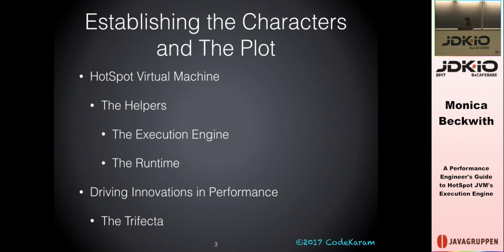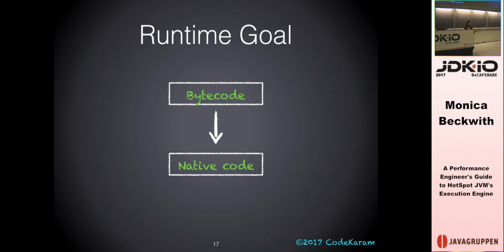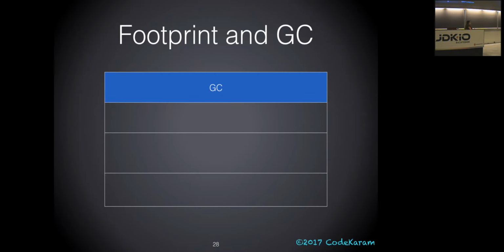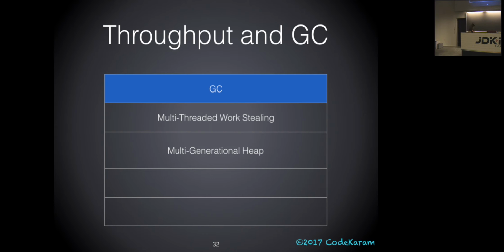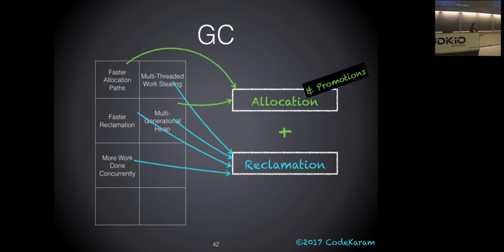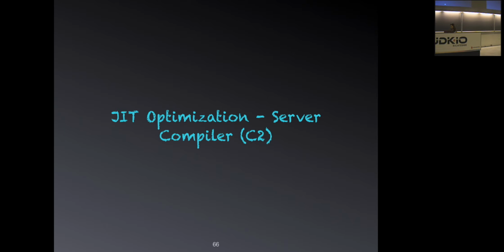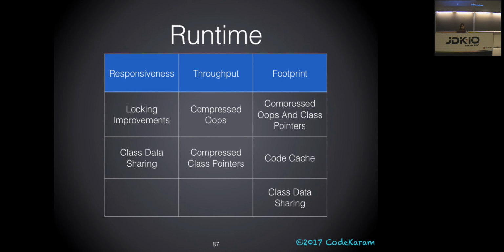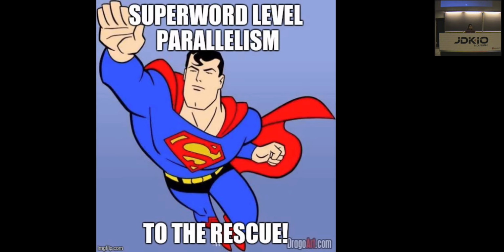JDK IO 2017 - Monica Beckwith - A Performance Engineer's Guide to HotSpot JVM's Execution Engine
Monica Beckwith has worked with the Java Virtual Machine for more than a decade not just optimizing the JVM heuristics, but also improving the Just-in-time (JIT) code quality for various processor architectures as well as working with the garbage collectors and improving garbage collection for server systems.

During this talk, Monica will cover a how the performance trifecta drives innovations in the OpenJDK HotSpot Java Virtual Machine. Monica will talk about these optimizations based on the performance drivers. She will cover 3 of the garbage collectors - Parallel, CMS and G1 and a few JIT and Runtime optimizations.